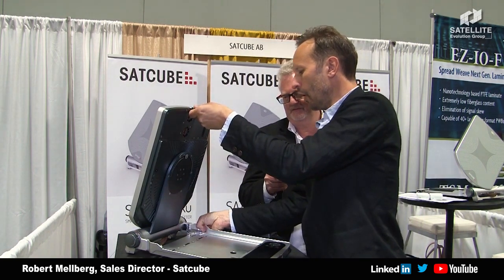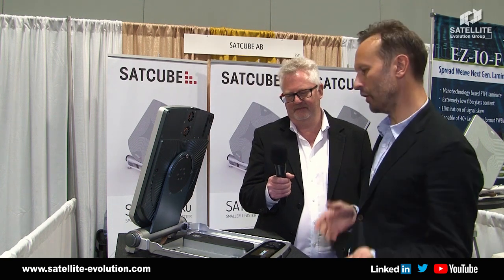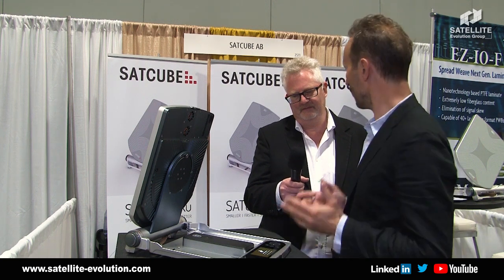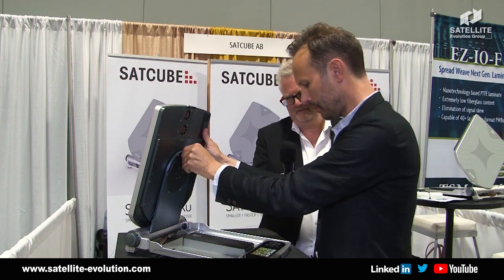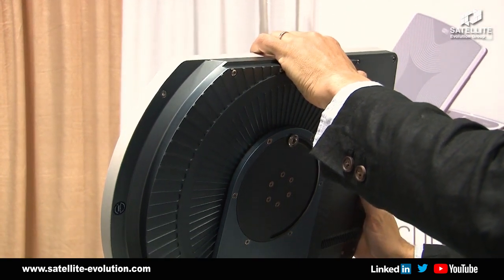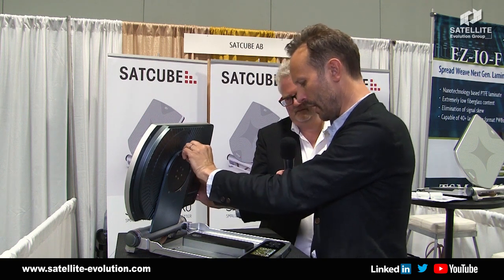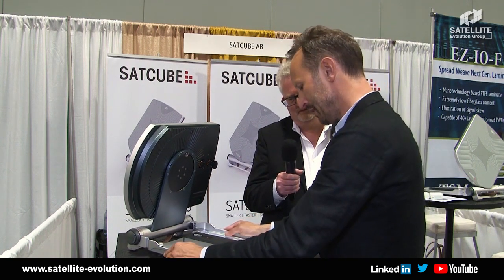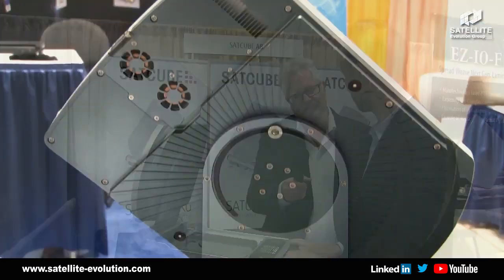Satcube satellite terminal demo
Join Satcube's Robert Mellberg for a quick and easy demonstration of the portable Satcube satellite terminal. In under 1 minute, rapid broadband access nearly anywhere on earth.